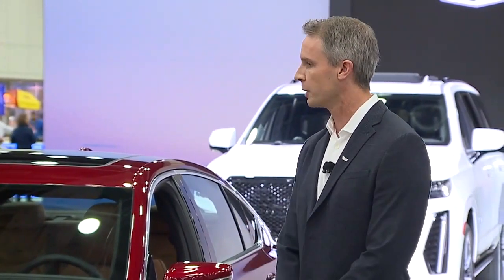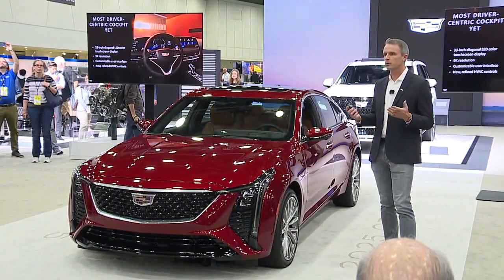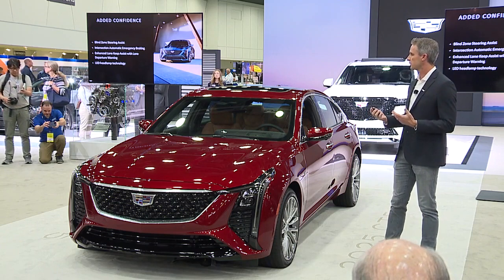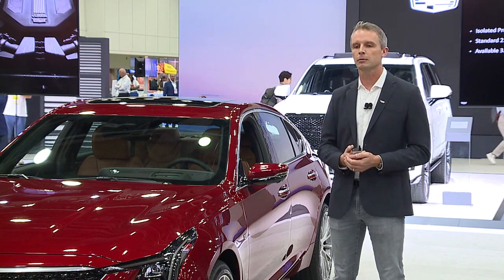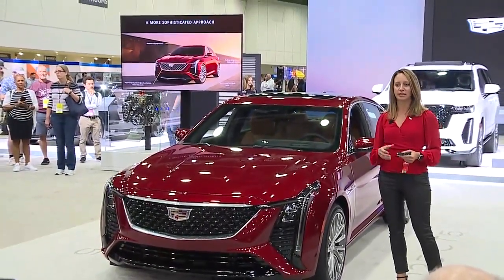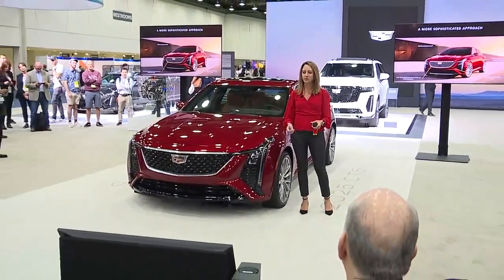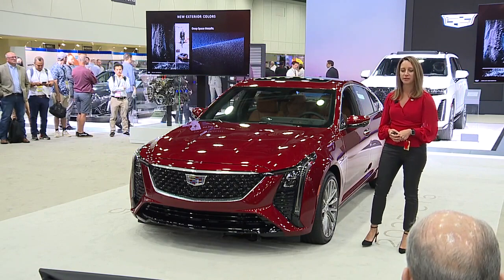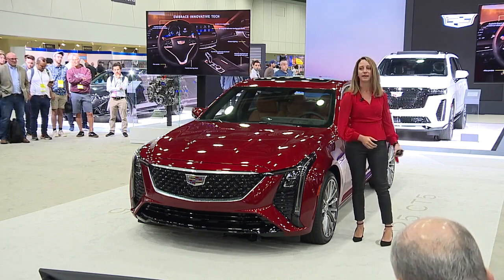Cadillac unveils 2025 CT5 at Detroit Auto Show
Cadillac unveiled a refreshed and more advanced 2025 CT5 sport sedan Wednesday at the 2023 Detroit Auto Show.  According to the automaker, the 2025 CT5 has a revised front fascia, more standard comfort, safety and technology features and a 33-inch diagonal LED color touchscreen display.